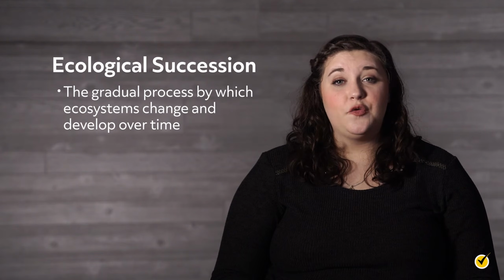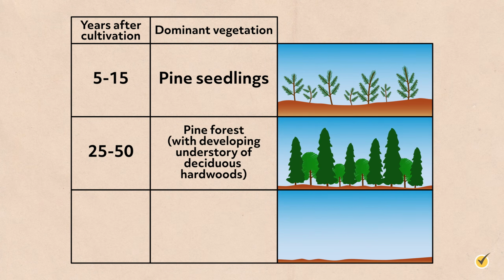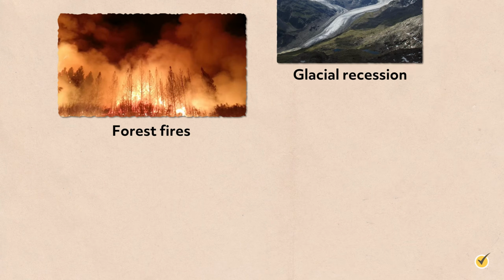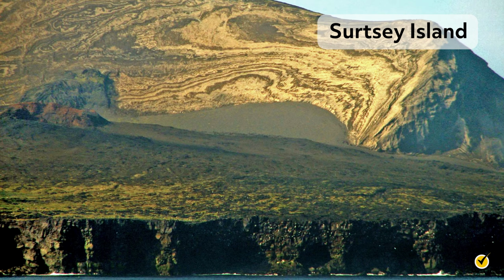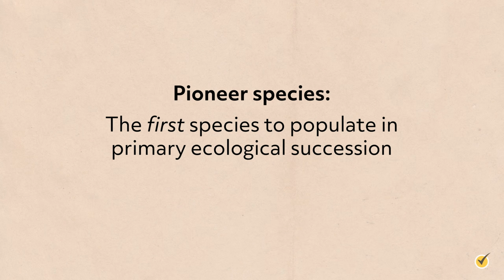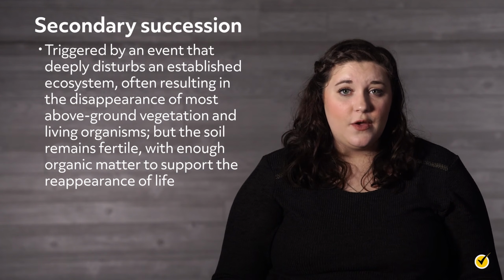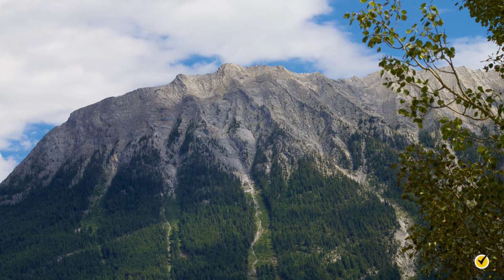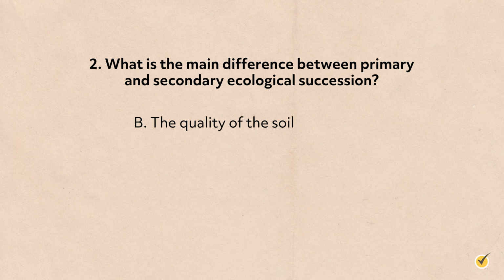Ecological Succession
Hi, and welcome to this video on ecological succession. Today, we’ll be talking about what it is, the different types, and some examples of each type. Let’s get started!